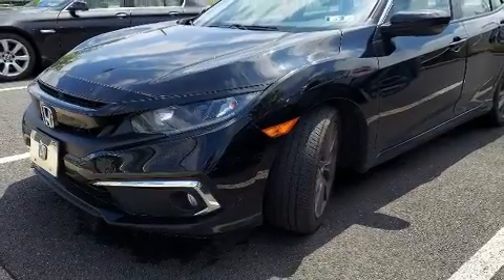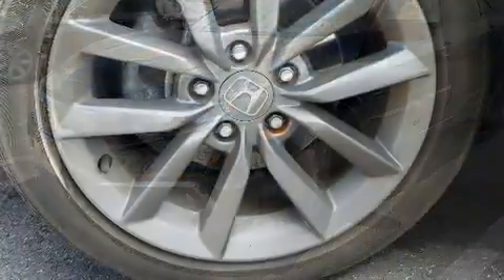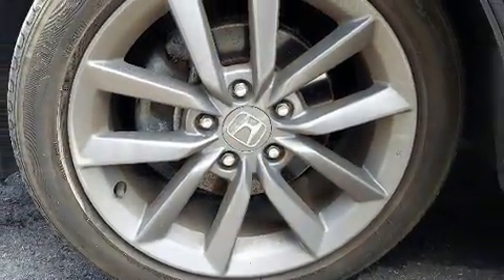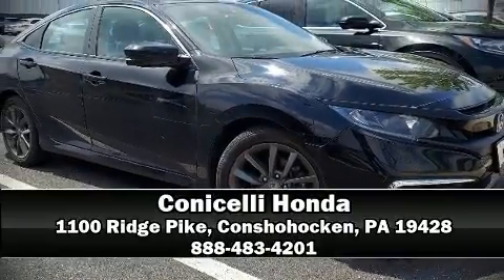2019 Honda Civic EX in Conshohocken, PA 19428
Conicelli Honda
1100 Ridge Pike

Here's a great deal on a 2019 Honda Civic This 4 door, 5 passenger sedan still has less than 35,000 miles! Performance and efficiency are both prioritized thanks to the efficient 4 cylinder engine, and for added security, dynamic Stability Control supplements the drivetrain. A turbocharger further enhances performance, while also preserving fuel economy. Honda infused the interior with top shelf amenities, such as: a trip computer, heated seats, air conditioning, power door mirrors and heated door mirrors, lane departure warning, power windows, and 1-touch window functionality. For drivers who enjoy the natural environment, a power moon roof allows an infusion of fresh air. Audio features include an AM/FM radio, steering wheel mounted audio controls, and 8 speakers, providing excellent sound throughout the cabin. Honda ensures the safety and security of its passengers with equipment such as: dual front impact airbags, head curtain airbags, traction control, brake assist, a panic alarm, an emergency communication system, and 4 wheel disc brakes with ABS. This vehicle has achieved Certified Pre-Owned status, by passing Honda's comprehensive certification process, including an exhaustive 150-point inspection! We know that you have high expectations, and we enjoy the challenge of meeting and exceeding them! Please don't hesitate to give us a call.